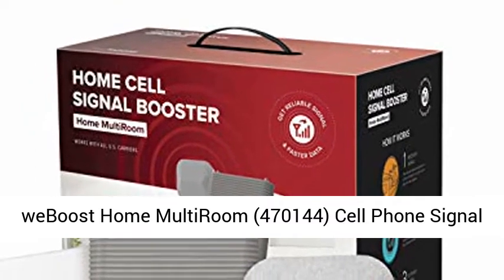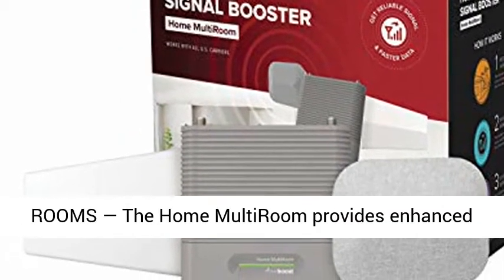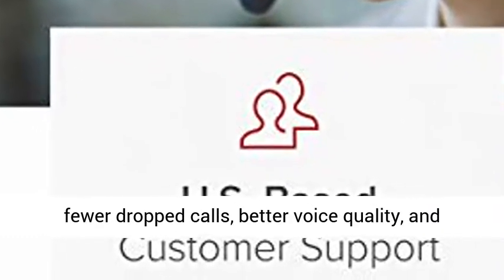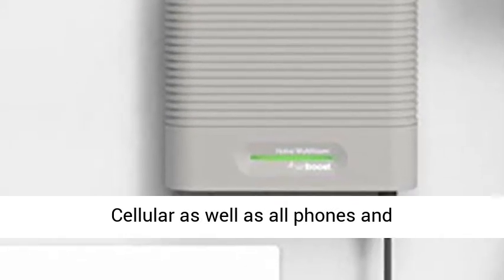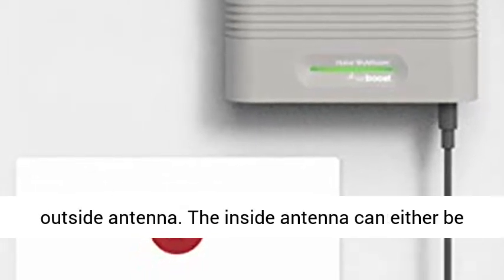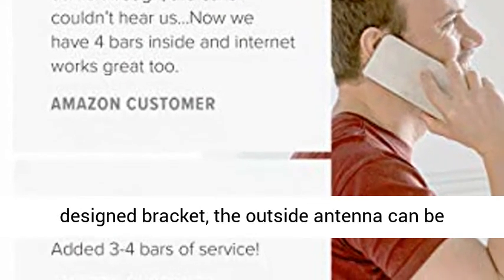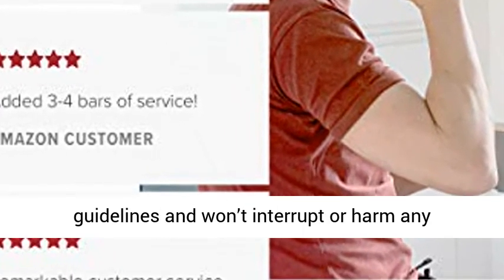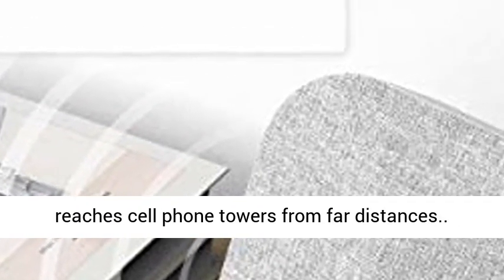weBoost Home MultiRoom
Click here for the best price:

 weBoost Home MultiRoom (470144) Cell Phone Signal Booster Kit | Up to 5,000 sq ft | All U.S. Carriers - Verizon, AT&T, T-Mobile, Sprint & More | FCC Approved

 TARGETED COVERAGE FOR TWO TO THREE ROOMS — The Home MultiRoom provides enhanced cellular reception for up to 5, 000 square feet or up to three rooms; allowing everyone to enjoy fewer dropped calls, better voice quality, and faster data speeds within its coverage area  CARRIER COMPATIBILITY — Home MultiRoom works with all U. S. carriers; including Verizon, AT&T, Sprint, T-Mobile, Straight Talk, and U. S. Cellular as well as all phones and cellular-connected devices  TOOL-FREE INSTALLATION — No drills necessary while using a flat window cable to connect the Home MultiRoom booster to the outside antenna. The inside antenna can either be placed on a shelf or mounted on a wall with the included 3M Command strips. With its specially designed bracket, the outside antenna can be quickly pointed toward nearby cell towers for increased signal strength  FCC APPROVED — With 65 dB max gain, the Home MultiRoom meets all FCC guidelines and won’t interrupt or harm any carriers’ signals to and from the cell tower. With 21 dBm in uplink-output power and 12 dBm in downlink-output power, this home booster easily reaches cell phone towers from far distances  5G READY — weBoost products will work for the next decade and beyond to provide your home with long-lasting coverage  SATISFACTION GUARANTEED — The Home MultiRoom is backed by a 2-year manufacturer’s and a 30-day money-back by weBoost  PROUDLY AMERICAN — The only booster designed, assembled, and tested in the USA: Our products are not manufactured in China  WHAT’S INCLUDED — Home MultiRoom Booster, Outside Directional Antenna (314445), Fabric Inside Panel Antenna (314440), Power Supply (850018), 2 Cable 15 ft. (YX030-15W), 30 ft. Cable (950630), Flat Window Cable (951177), Outside Antenna Mounting Bracket, Wall Mount Brackets w/Command Strips, 15 Cable Mounting Clips and Installation guide "